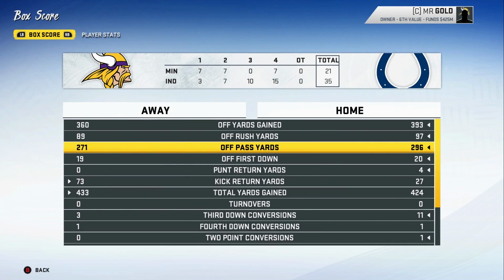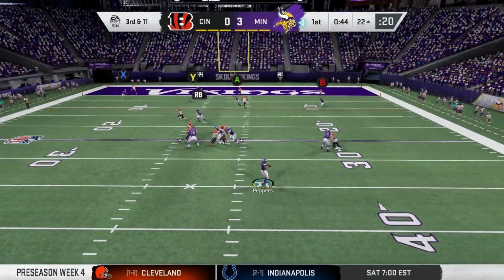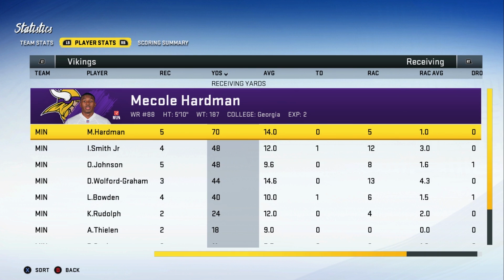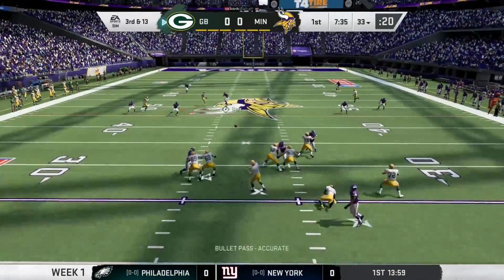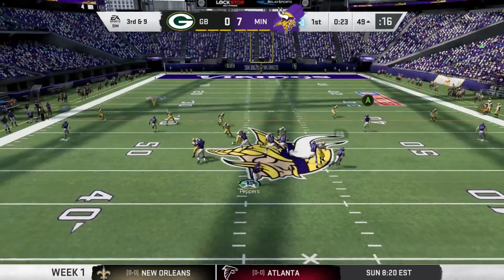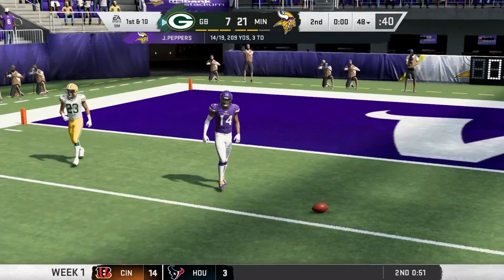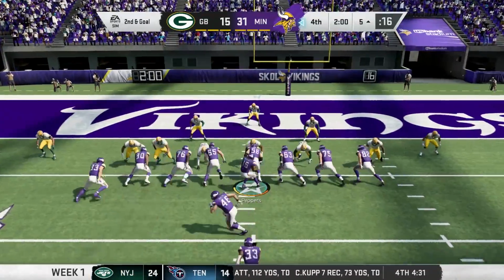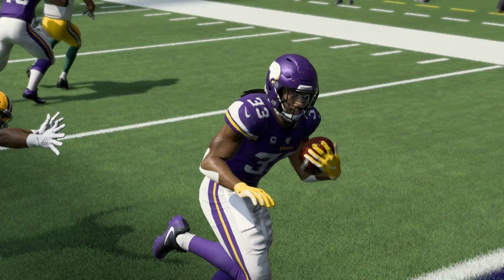The New Era Begins! | Madden NFL 20 Minnesota Vikings Franchise | Ep. 29 Pre-season + Home Opener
An eventful offseason that saw the Vikings trade away aging Everson Griffen and shaving cap, has led the team to get younger, leaner in cap space, and rely on up and coming players. With their new QB, J.T. Peppers at the helm, can he and the other young Vikings lead the team to new heights?

Draft Class: Custom with viewer player requests

Xbox: Goldglover9
PS4: Goldglover9

Check out the other various series on the channel!